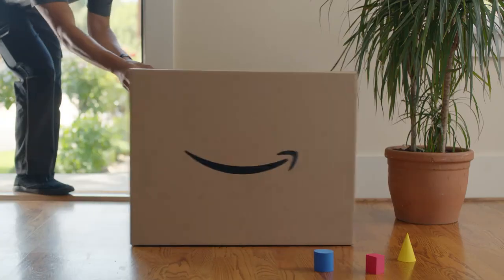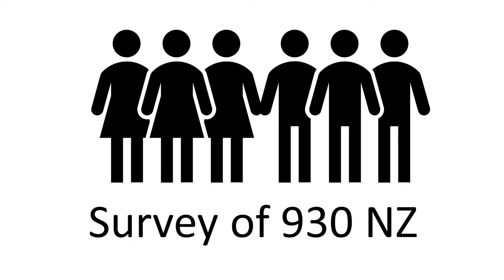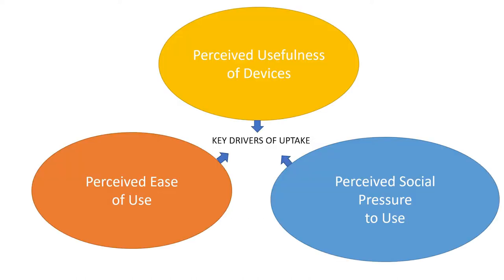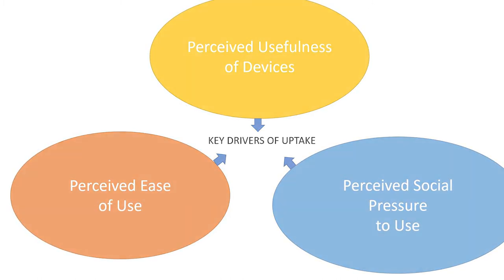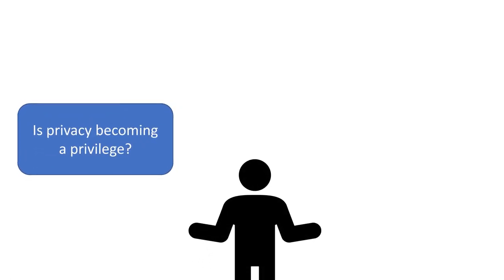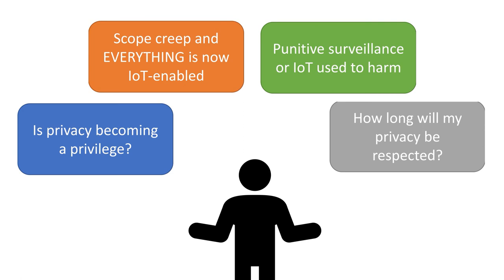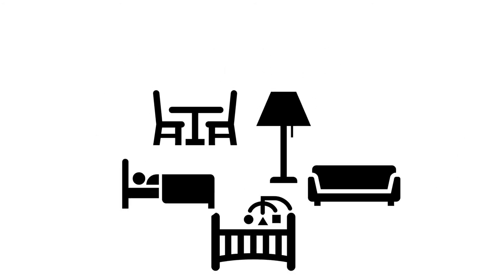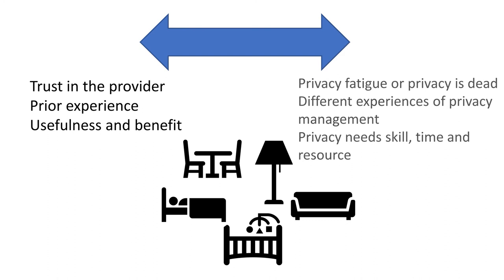Nethui 2020: Privacy & The Internet of Things (Erika Pearson & Esther Jaspers)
This lightning talk overviews our research into privacy concerns of New Zealanders around domestic IoT -- smart speakers, smart lights, etc. We explore what are the reasons people use these devices, why they stop using them, and what concerns they have around the devices in their homes. We also identify key areas for future research.